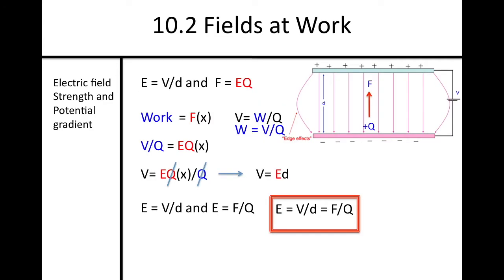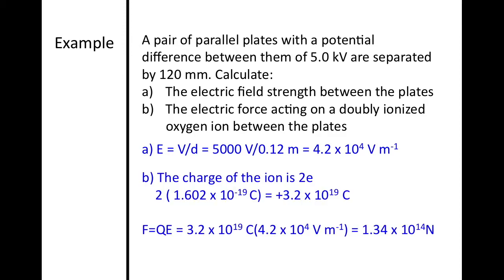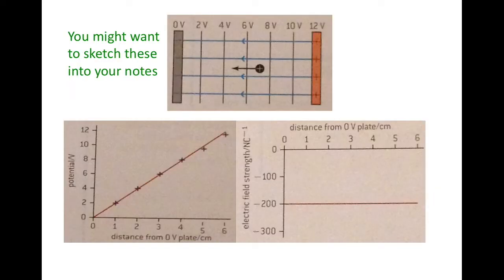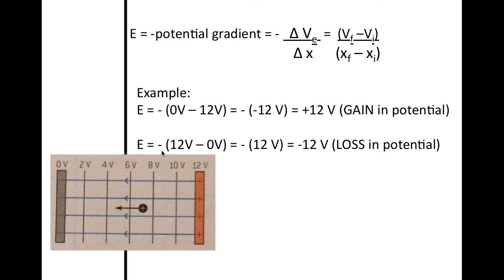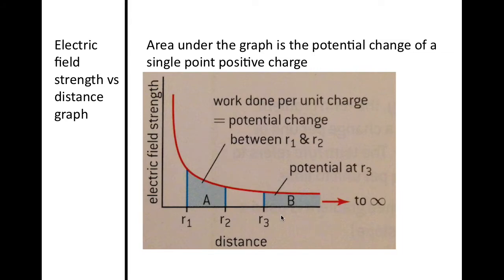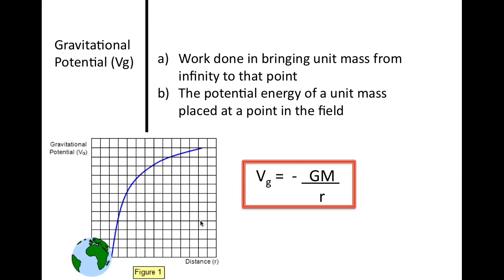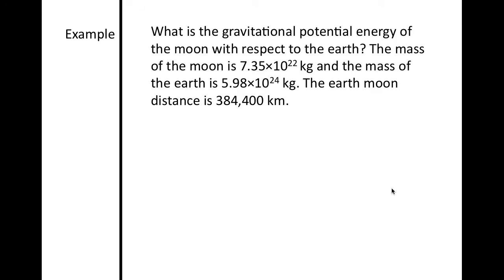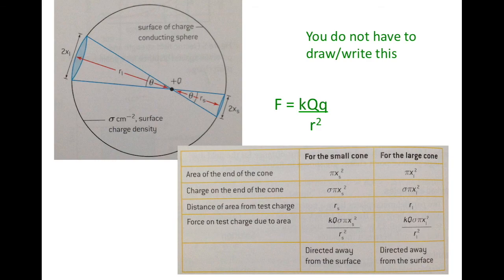10.2 Part 1: Fields at Work Video TNOTES